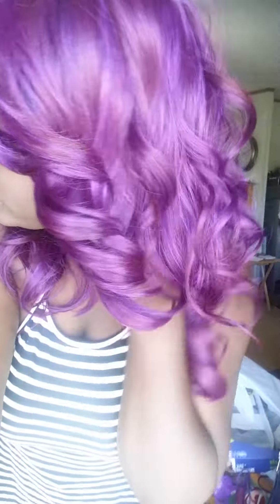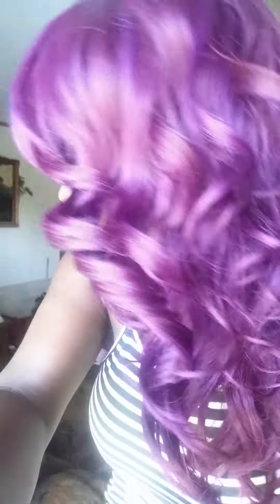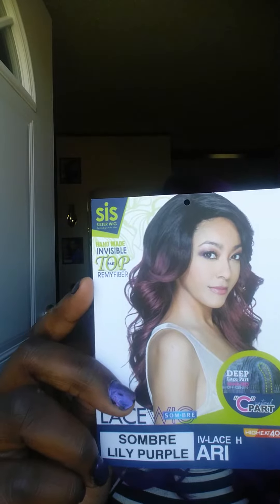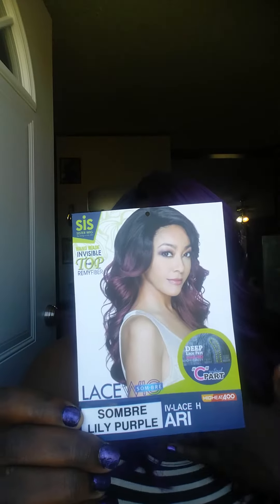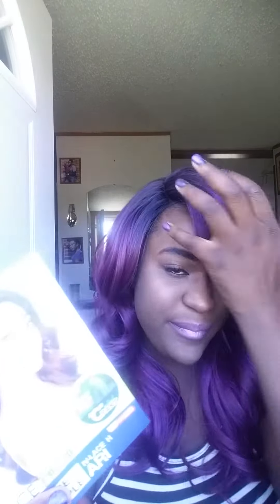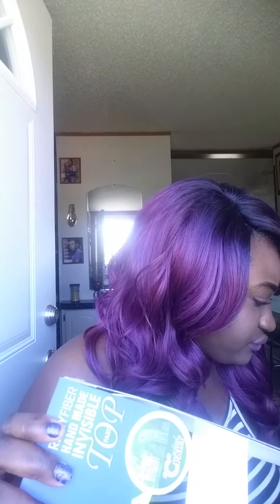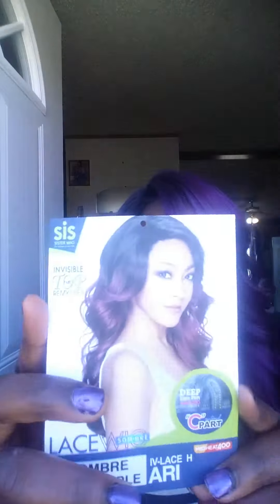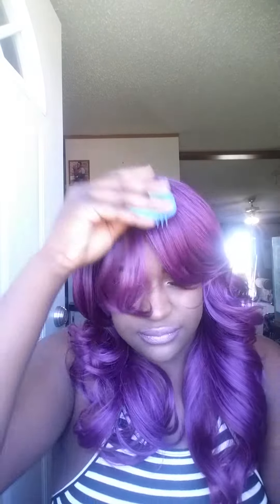THE MOST BEAUTIFUL PURPLE WIG**Zury "ARI Wig" Review **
Open Me!!

So this Unit is by Divatress from the Zury Sis Wig Collection her name is Ari. Ive now had her for about two months and still love her I have cut her into a shorter bob which is how you see it in the thumbnail. If you want something fun and playful, perfect quality check out.

I appreciate all of the love and support you guys show me
xoxo ♡

I Upload once a week.

Xoxo, Kianna Nichole